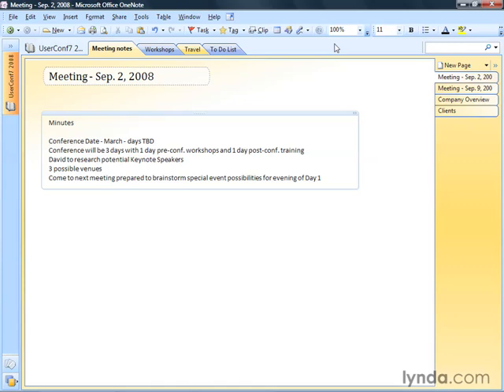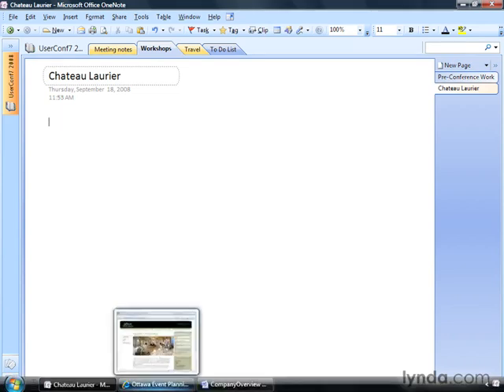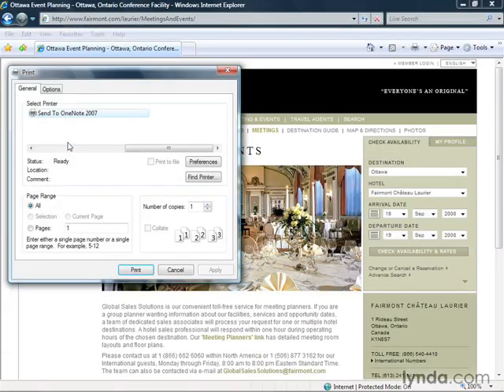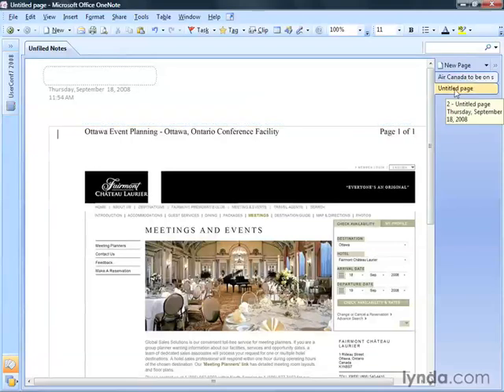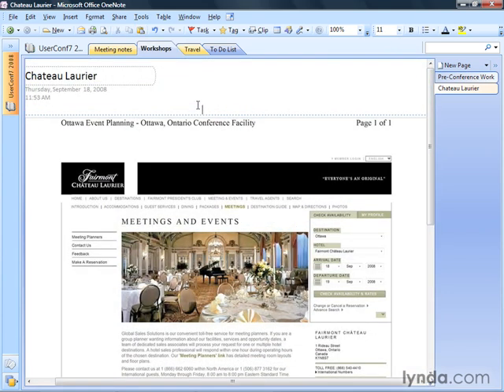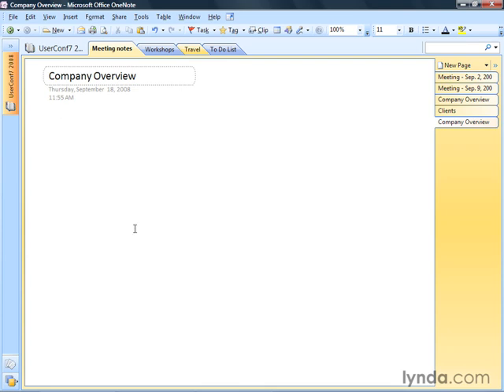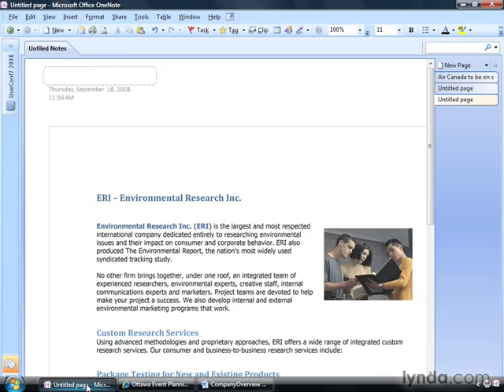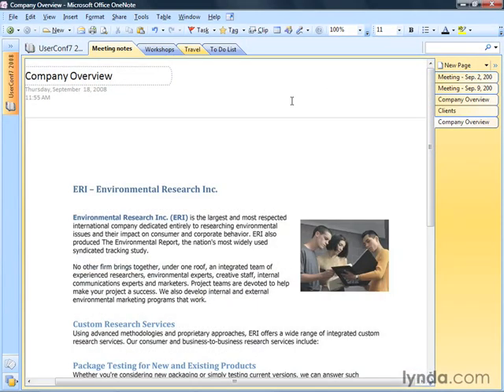0207 Sending to OneNote.mov